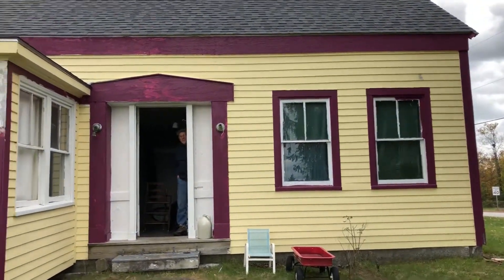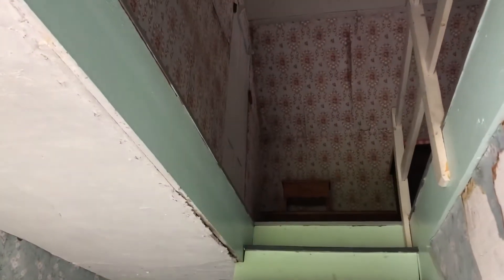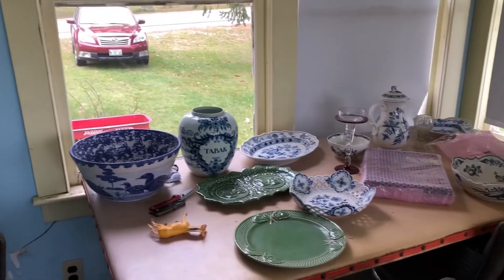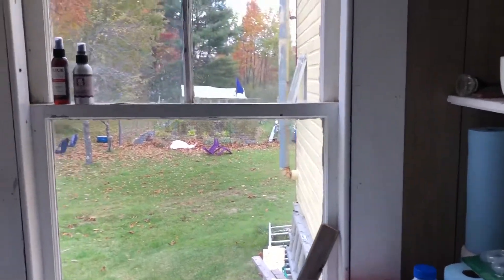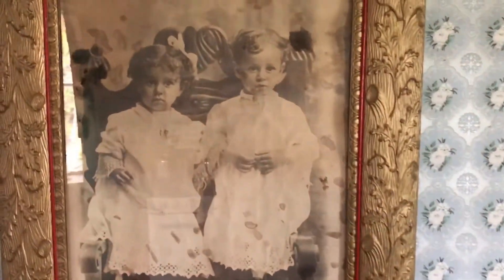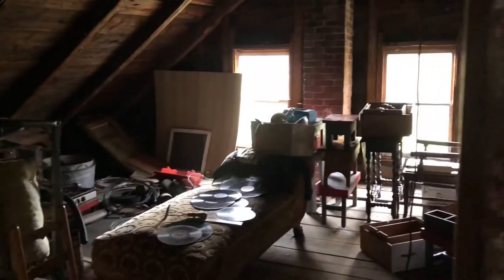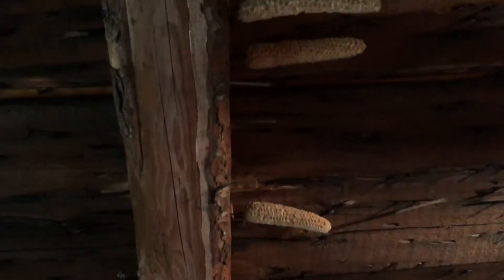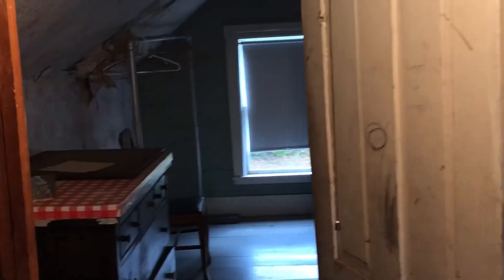Farm Tour, Is It A Haunted House?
Maine Garden Travels farm has been passed down through the generations.  The spirits might be alive within.  You’ll see why we don’t live here when you watch the video.  Is this a haunted building?